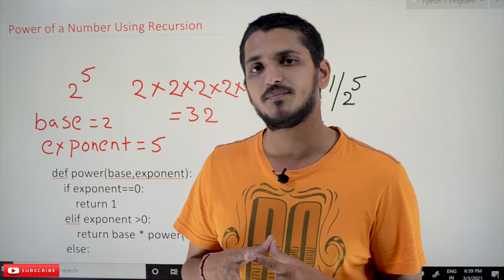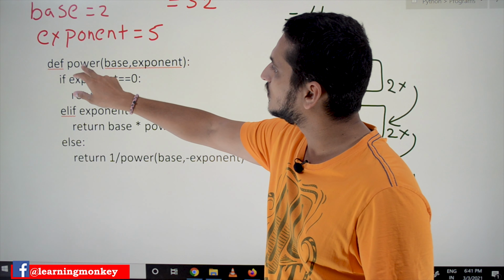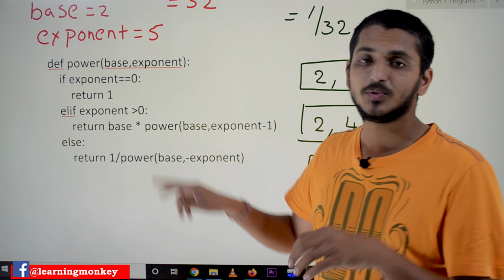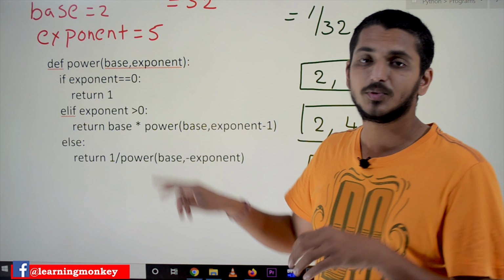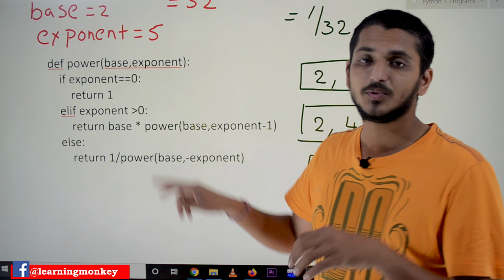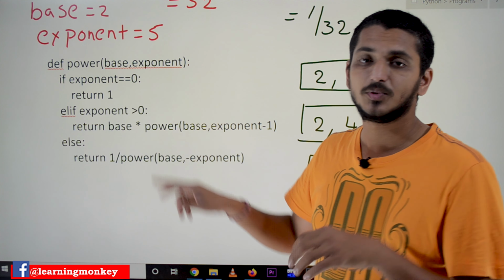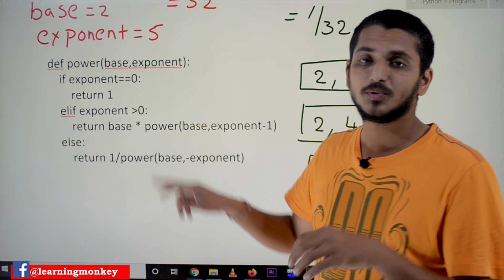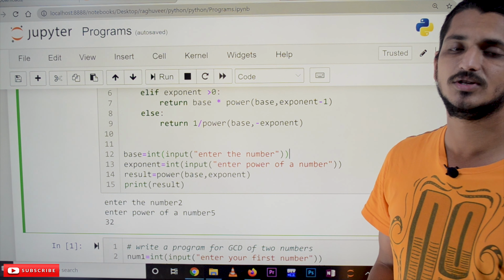[Old Version]Power of a Number Using Recursion understanding return in recursion || Lesson 35.2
Power of a Number Using Recursion Understanding return in Recursion.
In this class, we write a program to find the Power of a Number Using Recursion Understanding return in Recursion.
Power of a Number Using Recursion
The reader should have prior knowledge of recursive functions execution. Click here.
Take an example and understand the question better.
Example:
Two power five will be 2*2*2*2*2. multiply 2 five times. We get the value 32.
Two power -5. The output will be 1 / 2 power 5.
Input: Given base and exponent value.
Output: Calculate base power exponent value.
This example will help you understand the return statement in recursive functions.
Logic
The function will take the base and exponent values.
Recursively call the function with a change in exponent value.
Each recursive function call reduces the exponent value by 1.
Recursively call the function if the exponent is greater than 0.
Each time multiple by base value and the value return by the function call.
Check the below program and analyze the code for better practice.
Program
def power(base,exponent):
    if exponent==0:
        return 1
    elif exponent gt 0:
        return base * power(base,exponent-1)
    else:
        return 1/power(base,-exponent)
base=int(input("enter the number"))
exponent=int(input("enter power of a number"))
result=power(base,exponent)
print(result)

From the above program, return base * power(base, exponent-1).
The function has to return the value base* power(base,exponent-1).
In the above line of code, the return statement is again calling the function.
The above line execution will take a base value, and it will be multiplied by the value returned by the function power(base,exponent-1).
Then the value obtained after multiplication with base is returned to the calling function.
If the exponent is negative, we are returning 1/power(base,-exponent).
For beginners, A detailed explanation of recursion execution is provided in the video.